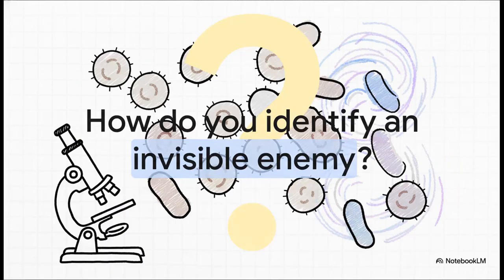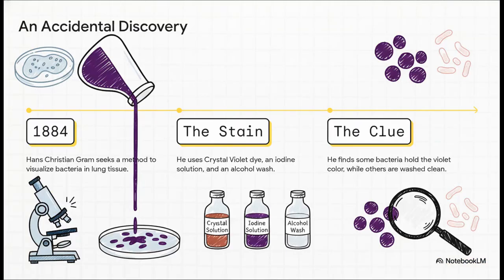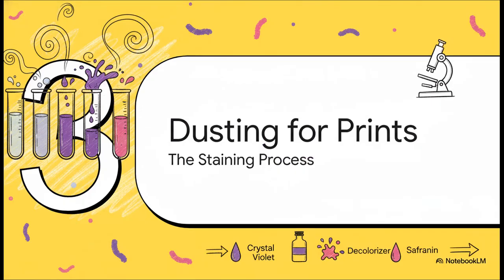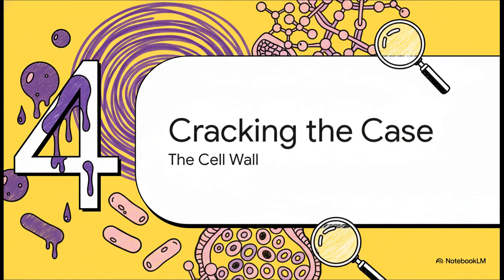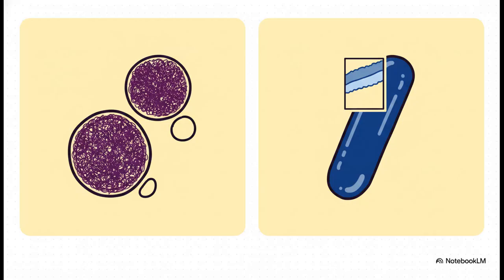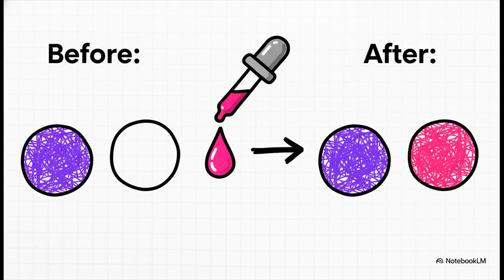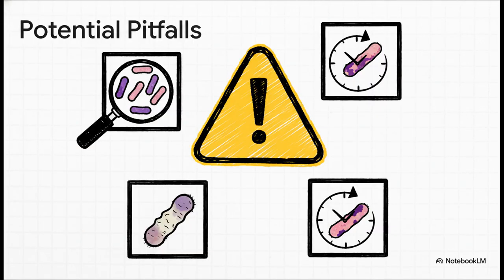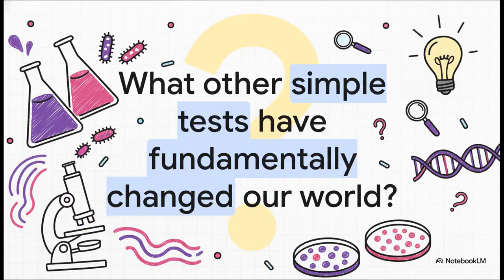The Gram Staining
The Gram stain, a foundational differential staining technique used in microbiology to categorize bacteria based on their cell wall composition. The process involves four key steps—applying crystal violet, adding an iodine mordant, decolorizing with alcohol or acetone, and counterstaining with safranin—to distinguish between Gram-positive and Gram-negative organisms. Gram-positive bacteria possess a thick peptidoglycan layer that retains a purple hue, while Gram-negative bacteria have thinner walls and an outer membrane, resulting in a pink or red appearance. The texts also address the acid-fast stain, a specialized method required for waxy-walled genera like Mycobacterium that do not respond typically to standard procedures. Additionally, the documents offer practical laboratory protocols, troubleshooting tips for common errors like over-decolorization, and historical context regarding the method's origins in 1884. Professional guidelines emphasize that culture age and smear thickness are critical factors for achieving accurate diagnostic results.